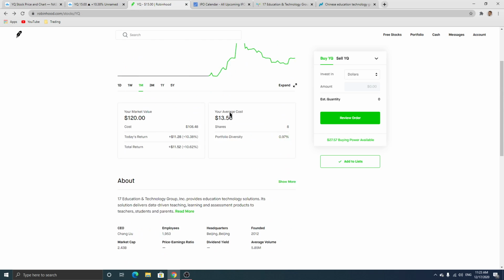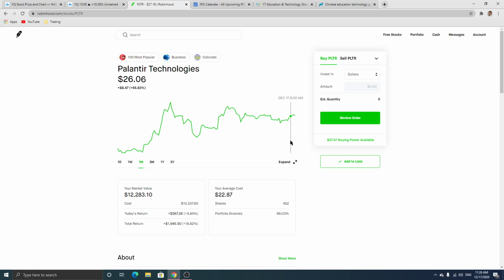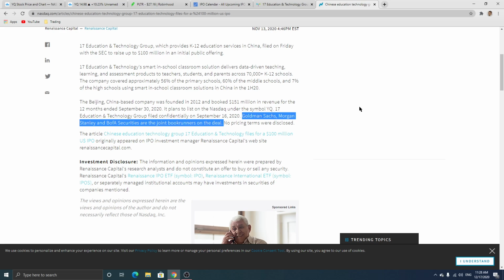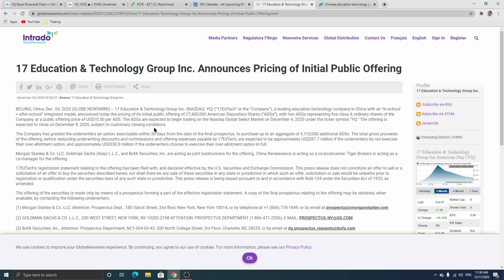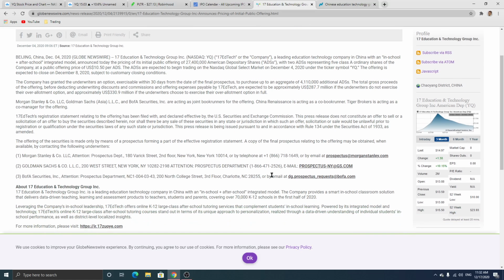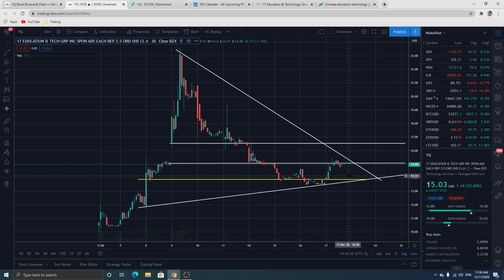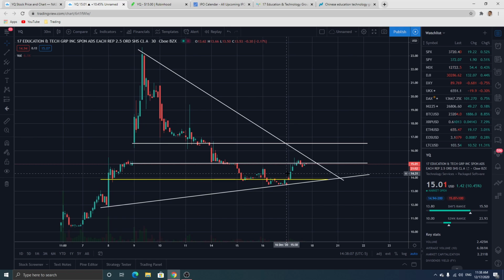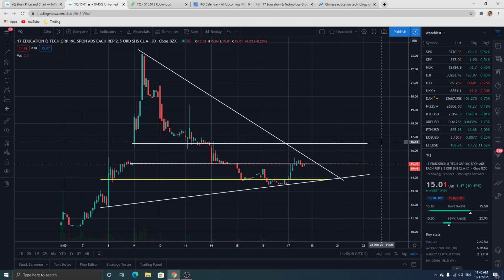Why is no one talking about this stock? (YQ) (NEW STOCK)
NEW STOCK -  WHY IS NO ONE Talking about this stock
YQ is a stock that no one is talking about and big banks like Morgan Stanly and Goldman Sacs is helping this stock sell American Depository Shares (ADS).